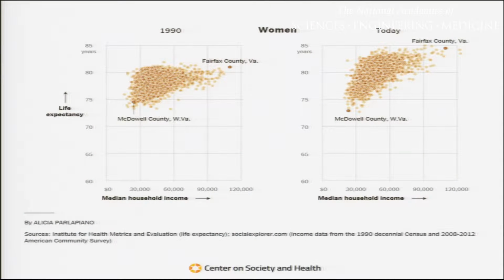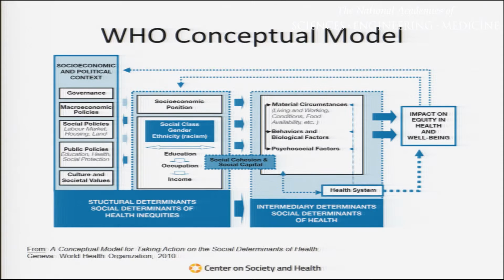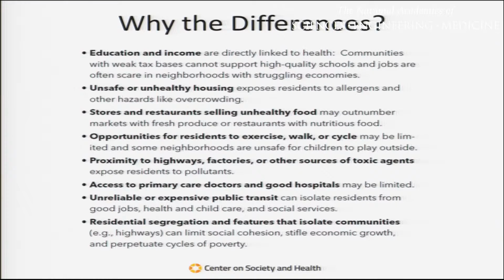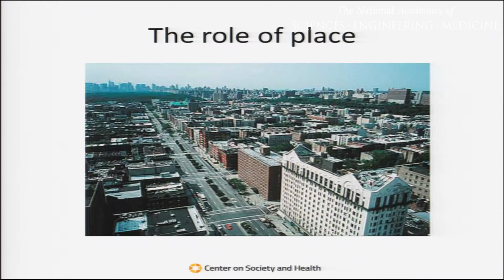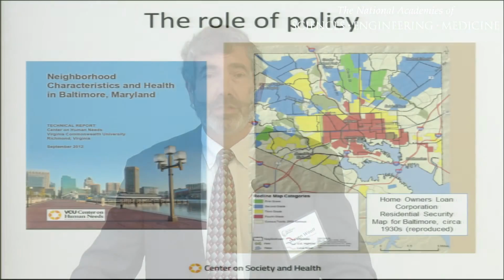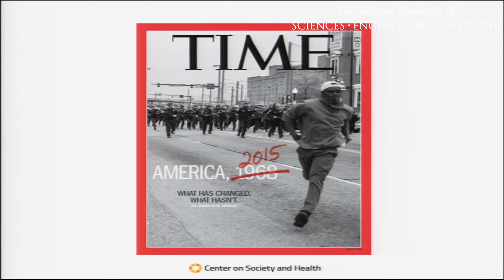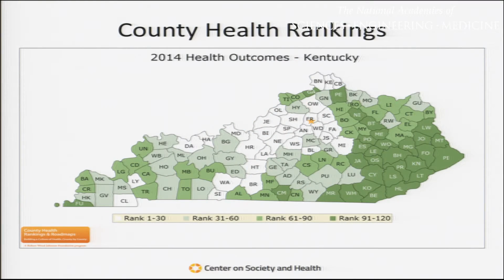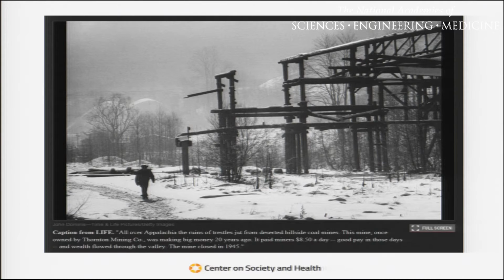7/30/2015 - Measurement of Health Equity - Moderator Introduction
Steven Woolf, director, Center on Society and Health, and professor of family medicine and population health, Virginia Commonwealth University